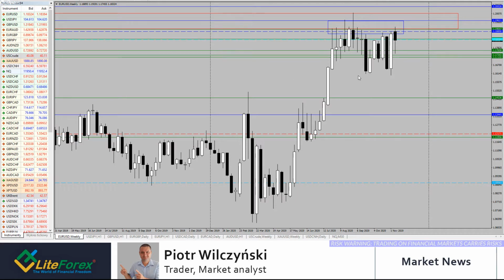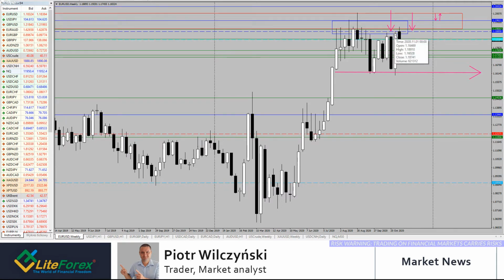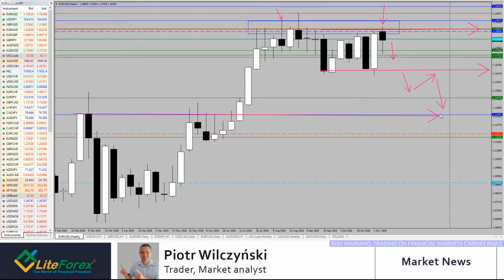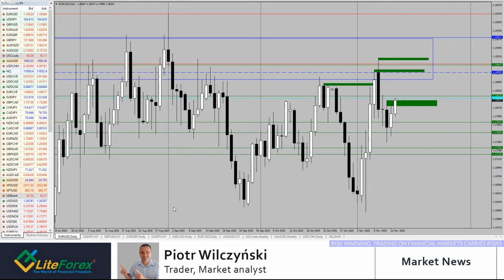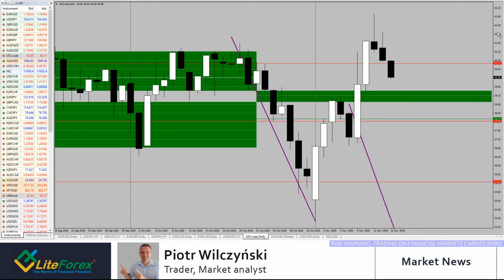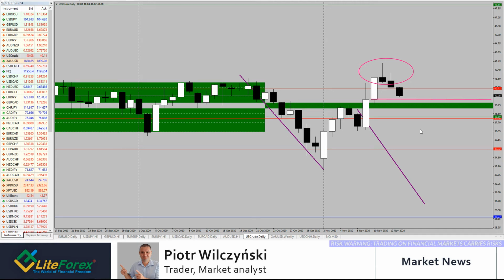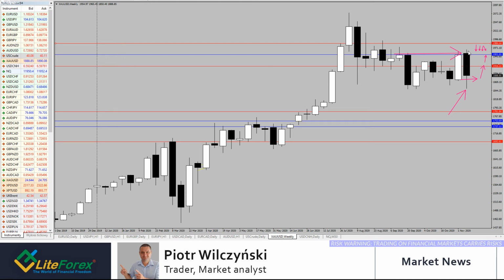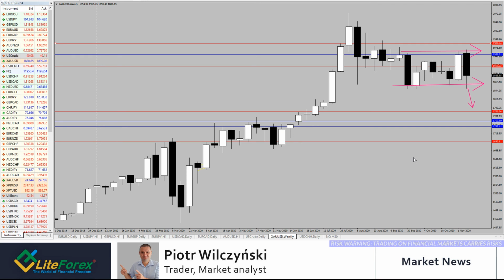EURUSD, OIL, GOLD ( XAUUSD ) Possible Trading Setups, Technical Analysis, Price Action | Liteforex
Hi Traders,
this is the weekly preview.

Discussing EURUSD, OIL, and GOLD.

Ranges, Ranges, Ranges...
Are we going to see the break or Ranges prevail?

Again, ut might be worth to watch US yields... 1% on US 10's could be critical...

Risk Warning: Trading on financial markets carries risks